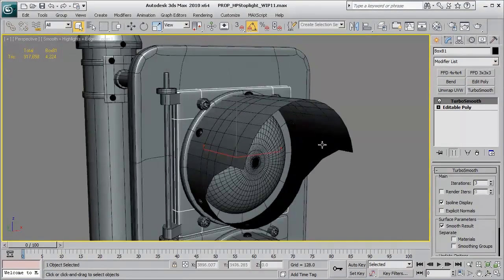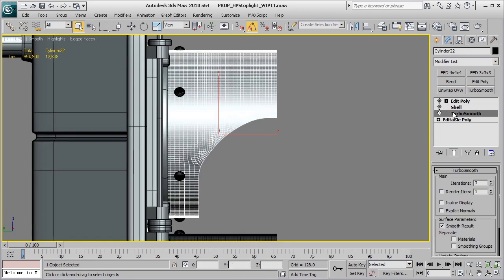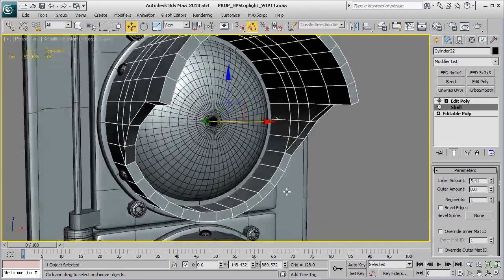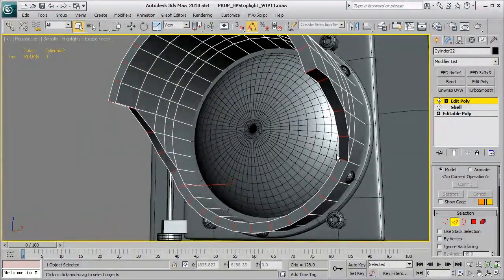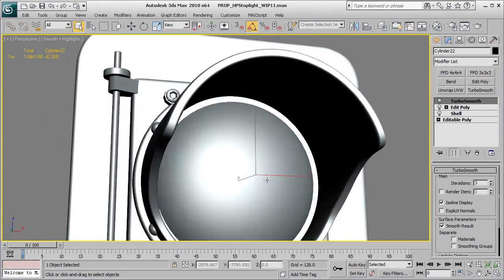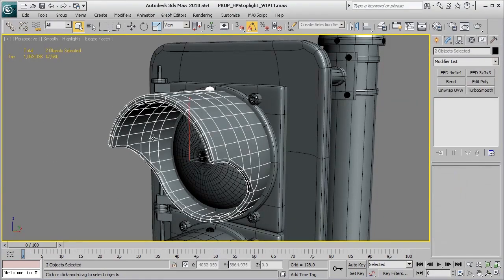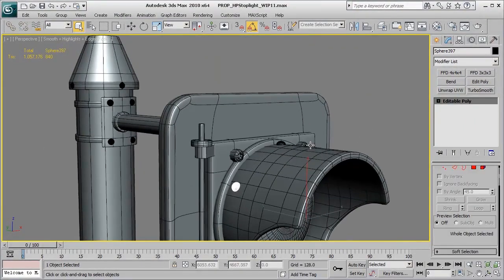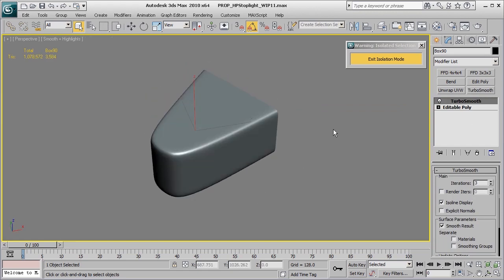3dmotive Library Sample - Intro to High Poly Modeling in 3ds Max (Part 12 of 15)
We're opening the 3dmotive Vault! This is an older course - and some of the software may have changed a little since the original release - but it's still packed with all sorts of tips and tricks applicable today! We hope you enjoy.

In this video we will take an introductory look at High Poly modeling in 3ds Max. We'll start with the basics of edge control, modifiers, hotkeys, and workflow improvements. Then, we will apply these techniques as we tackle a basic high poly stoplight prop.